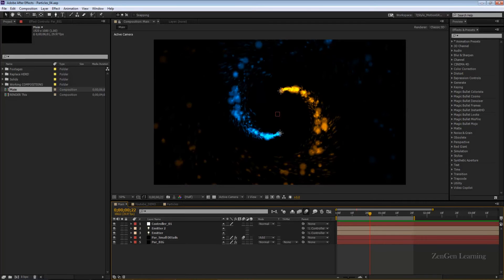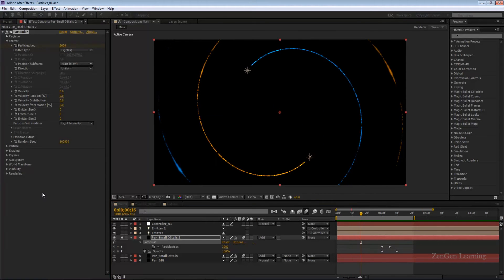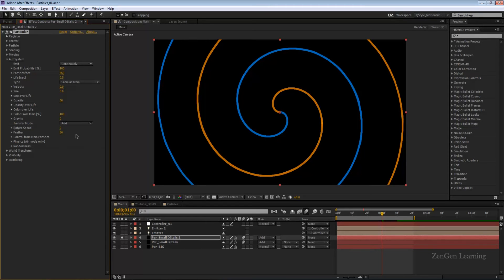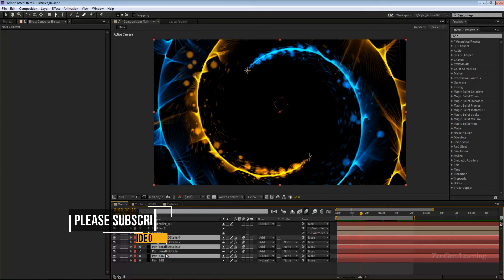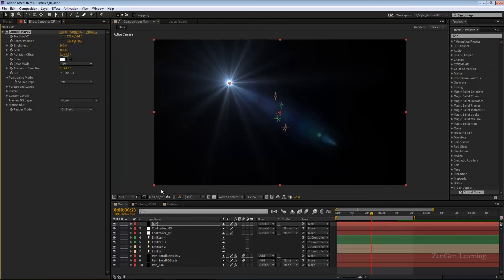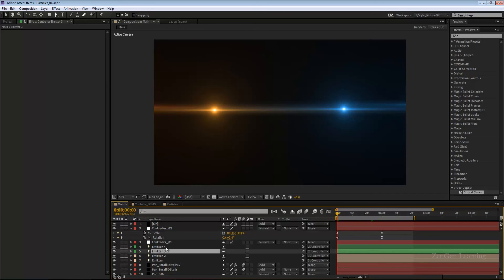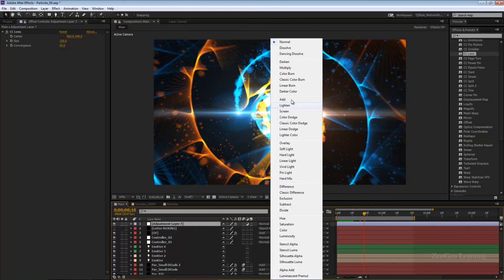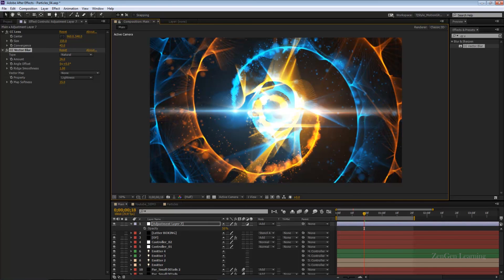CINEMATIC Particles Logo Reveal TUTORIAL │ Part 2 - After Effects Tutorial!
Thank you so much for 100+ Likes on my Cinematic Particles Logo REVEAL Template! And here is the tutorial in which I will show you how to make that template from Scratch.

-Plugins needed- │ Trapcode Particular and Optical Flares.

Sound EFFECTS -

"click1"
Creator - McKinney
Courtesy of Audiomicro.com